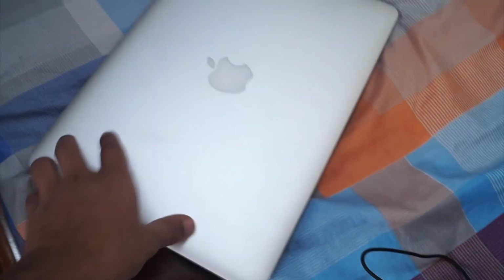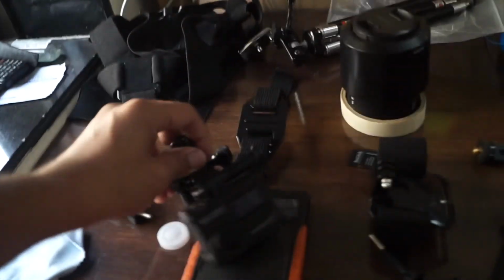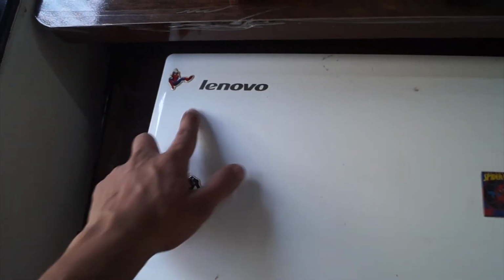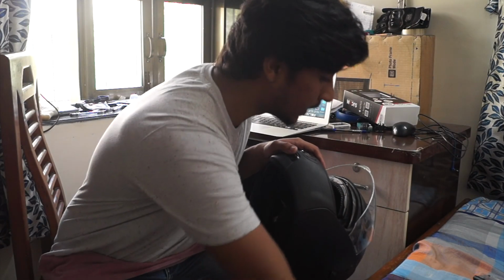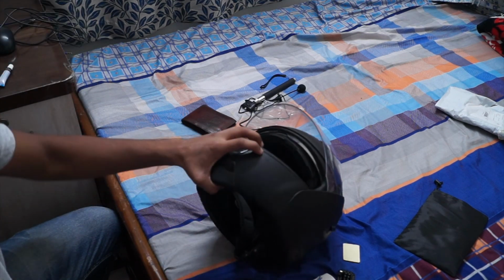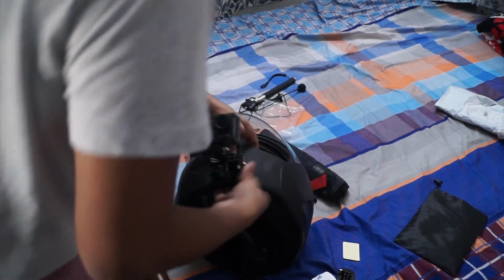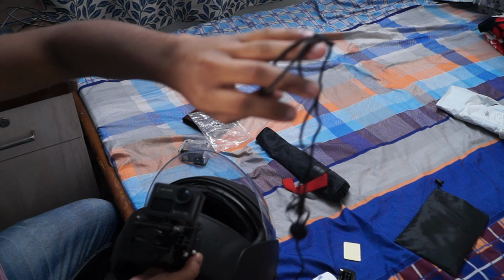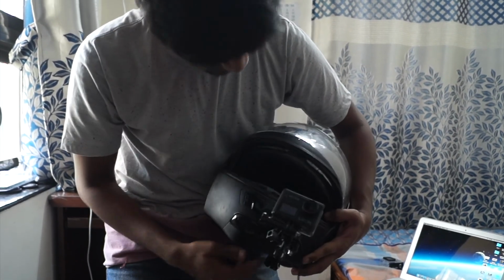HELMET MOUNT + AMAZING FOOD ( BFF ) BRUCIATO FOOD FACTORY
AND YOU DID SO MAKE SURE TO GIVE IT A THUMB'S UP.

LINK TO THE (BFF) 🤩 :-
Bruciato Food Factory, Airoli, Navi Mumbai - Zomato

SONG'S AND THEIR CREDITS  :-

2)Track: Raven & Kreyn - So Happy [NCS Official Video]

WILL C U IN THE NEXT ONE 😇